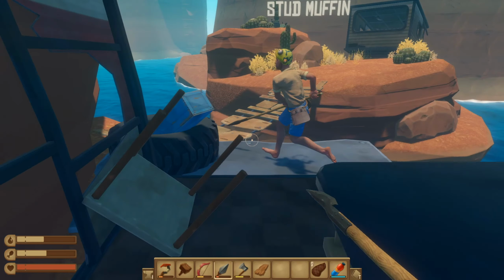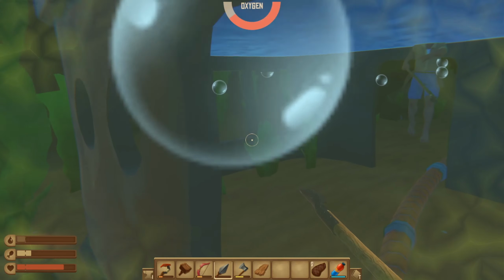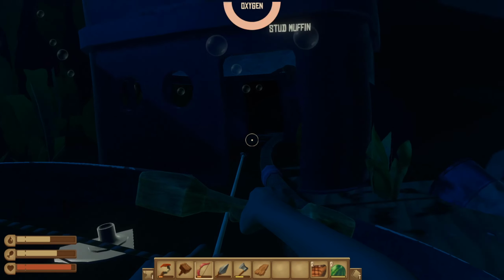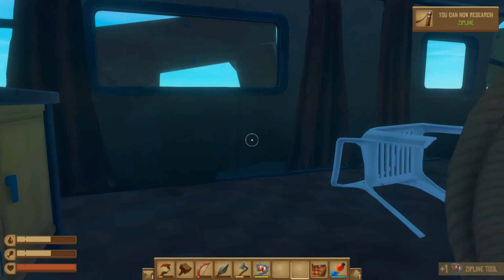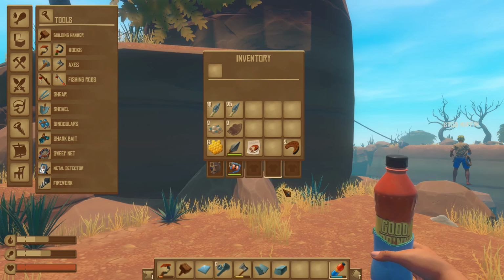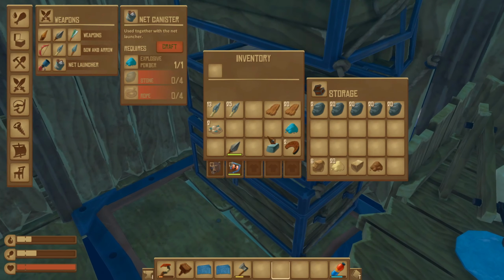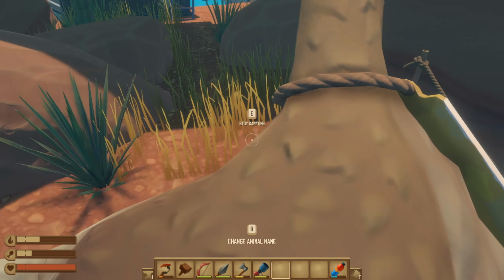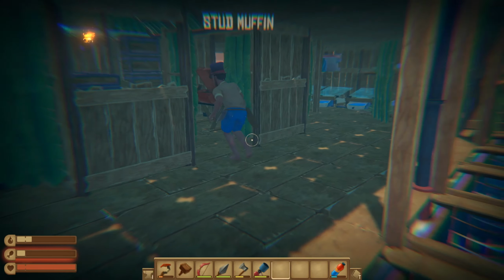Goodbye Caravan Town #10 || Raft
Any streams will be done on Fridays around 8 - 9 pm EST.

▼ Music Used ▼

Video music is from Raft, the game I'm playing.